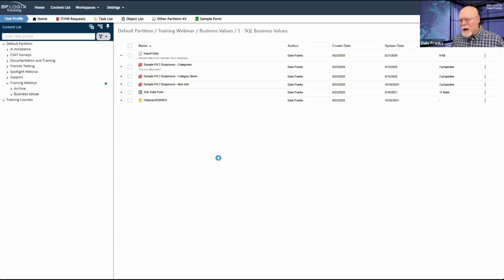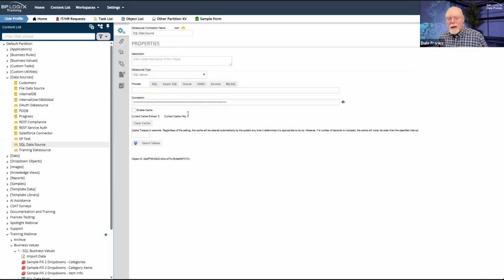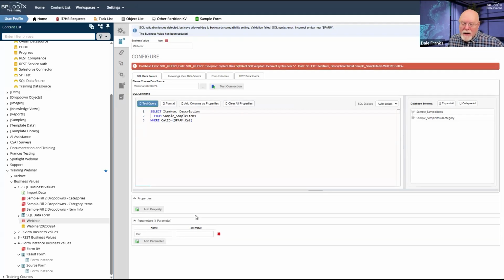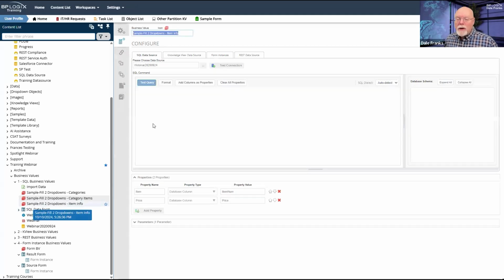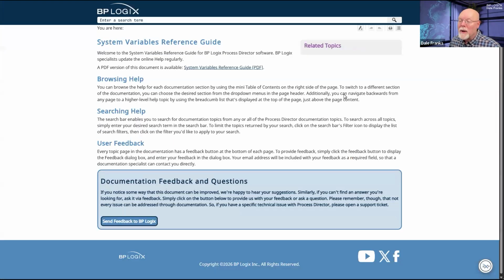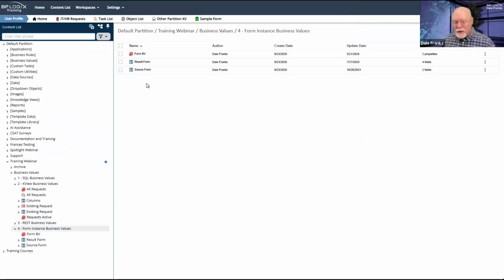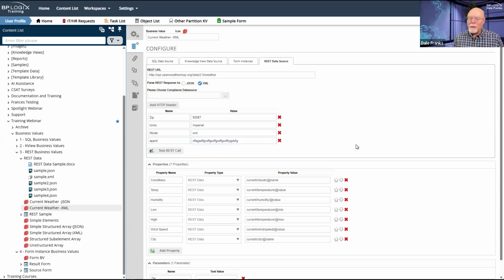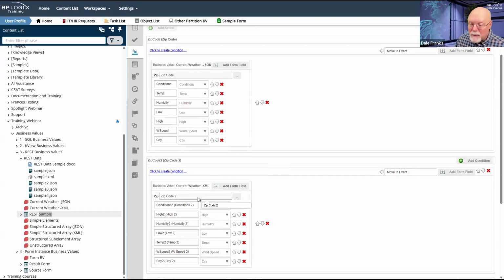Training Webinar Business Values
This webinar covers all four types of Business Values in Process Director: SQL, Knowledge View, REST, and Form Data. Dale walks through each type with live demonstrations, covering data source configuration, parameterized queries, knowledge view field mapping, and REST API integration using both XML and JSON. The session includes practical form-building examples showing how business values drive dropdowns, auto-fill behaviors, and data lookups from external web services.
00:00:00 — Introduction & Overview
00:00:44 — SQL Business Values — Data Sources & Setup
00:08:30 — SQL Business Values — Live Demo
00:28:10 — SQL Business Values — Parameterized Queries
00:43:02 — SQL Business Values — Set Form Data & Dropdowns
00:50:49 — Knowledge View Business Values — Introduction
01:01:51 — Knowledge View Business Values — GUIDs & Field Mapping
01:23:00 — REST Business Values — Introduction
01:25:09 — REST Business Values — XML vs. JSON
01:35:02 — REST Business Values — Building & Testing
01:49:56 — REST Business Values — Parsing & Form Integration
01:57:18 — Outro & Closing